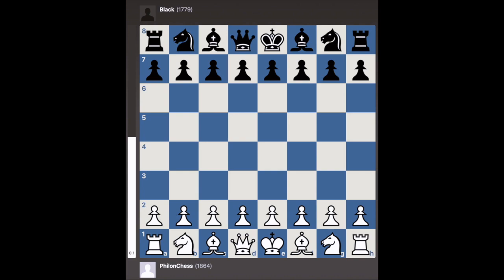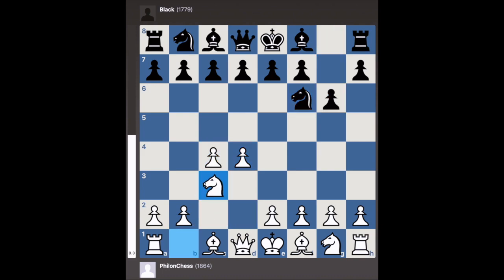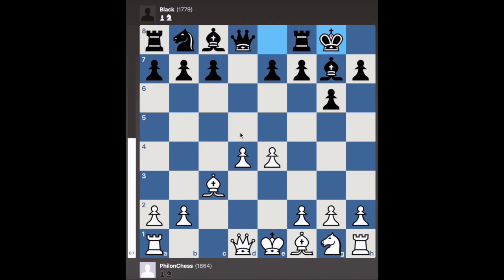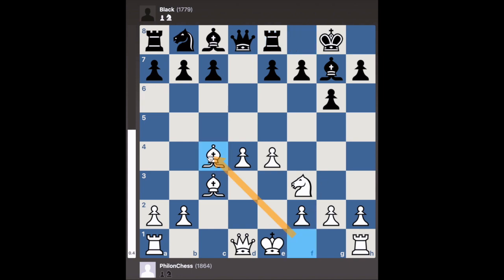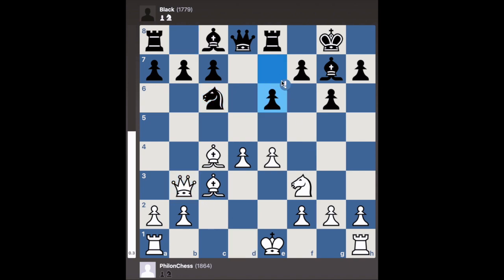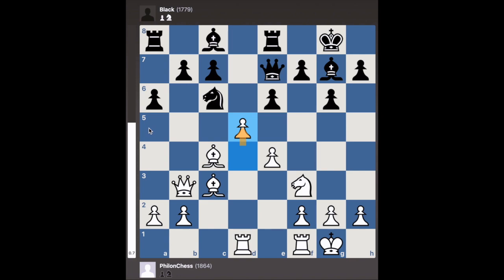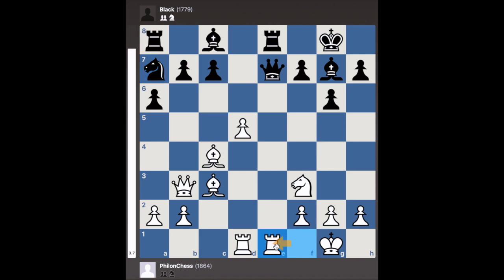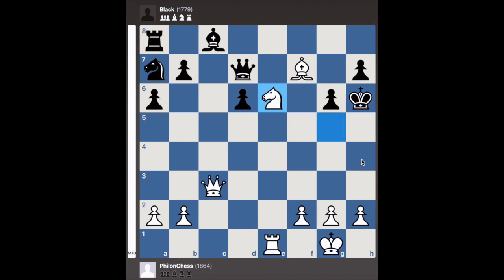PUNISHING the Grunfeld Defense Against a Sub-2000 Opponent!! (OTB Classical Chess #11)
In this game analysis, I review a game I played all the way back in 2017 before I had reached expert. I was 1864 and my opponent was 1779, and he opted to play a Grunfeld defense, which i do not recommend for beginner and intermediate players. Even though I was sub-2000 at the time, I played with 95.2% accuracy and played an instructive opening and middlegame to create a decisive attack.